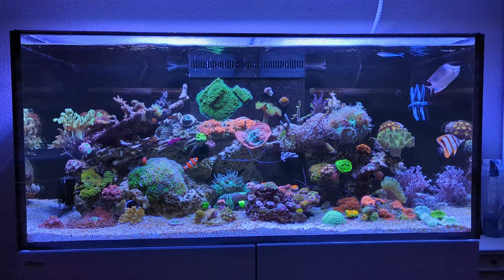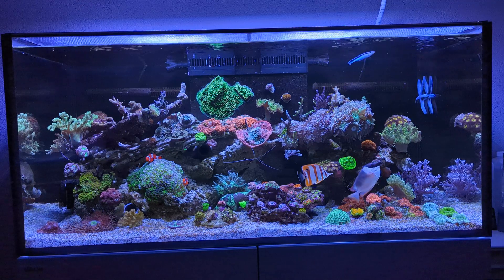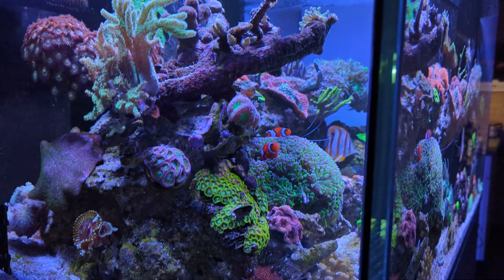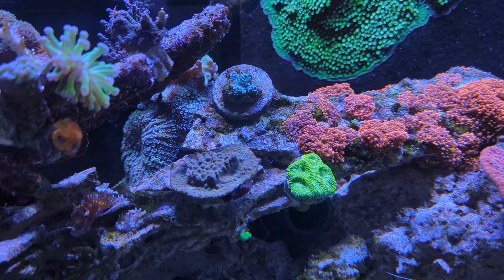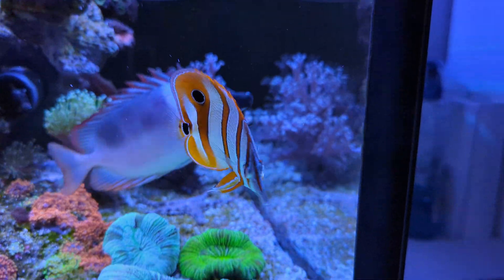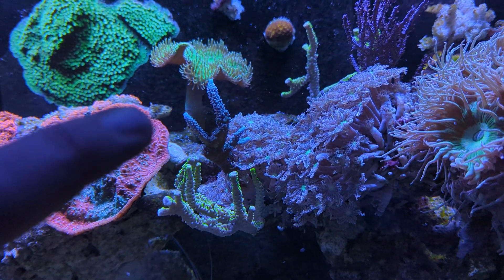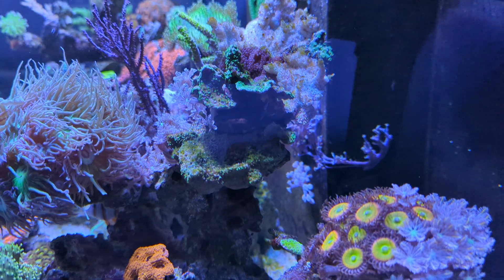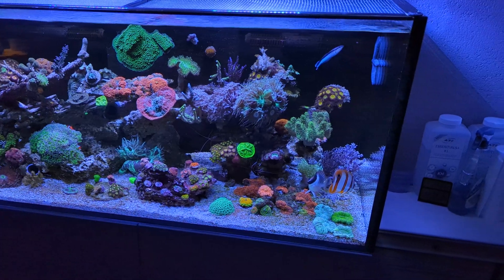THE REEF LIFE with the ICP-OES Test Results!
Welcome to The Reef Life with Dutch Reefer! This time around it's time for something completely different. I chose to break down my old two tanks and start a new adventure with a brand new Red Sea REEFER 425 XL G2. In these video's I will be showing you my progress, deep dives into interesting reef related subjects and more.

Red Sea REEFER 425 XL G2 | 2x Ecotech Radion XR30 PRO
2x Maxspect Gyre XF350 | MJ-DC6K | Jecod DCP-3000
Red Sea Skimmer 600 | ReefMat 1200 | ReefDose 4
Aqua Medic Helix Max 2.0 36W | D&D Jumpguard